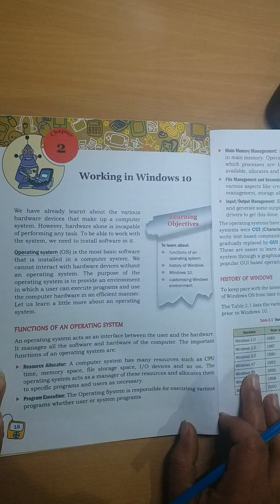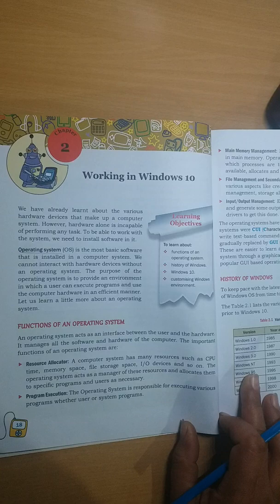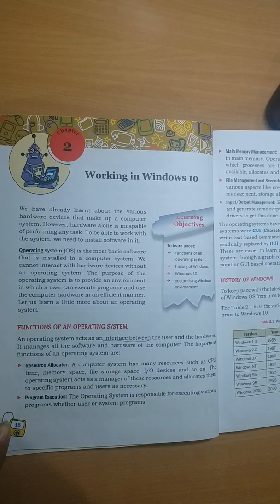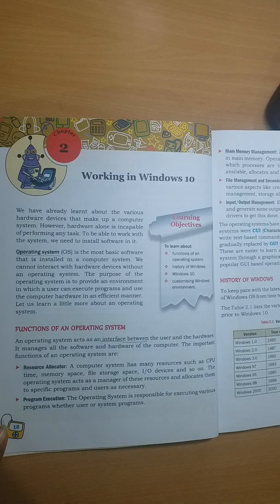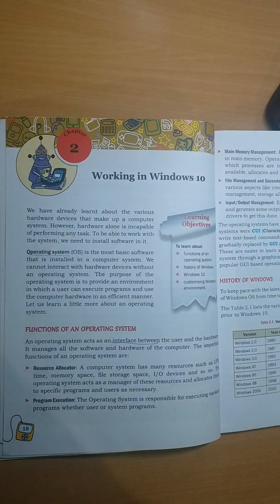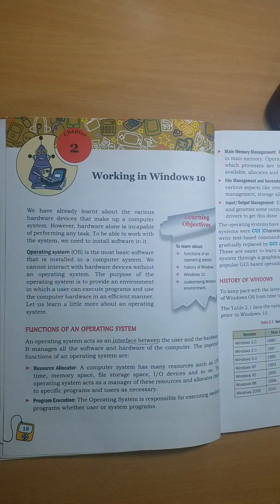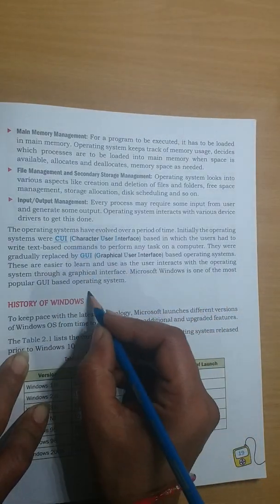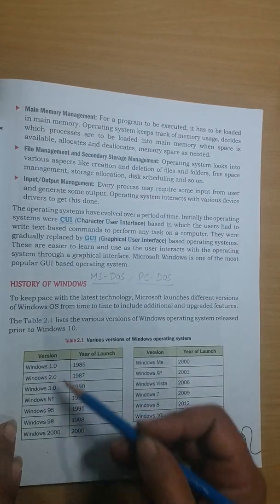Class:6 Computer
Chapter:2
Working with Windows 10